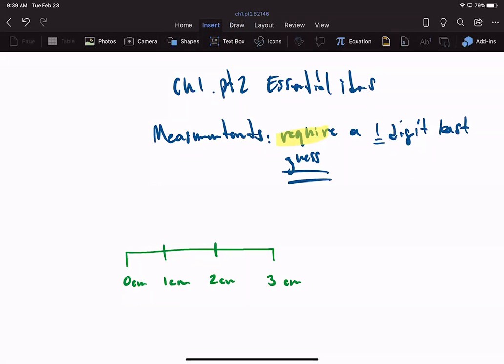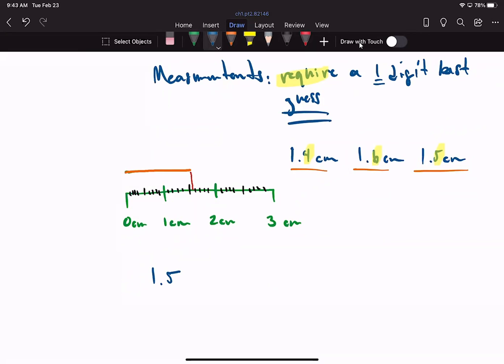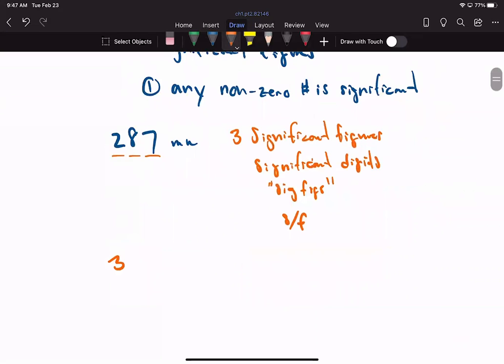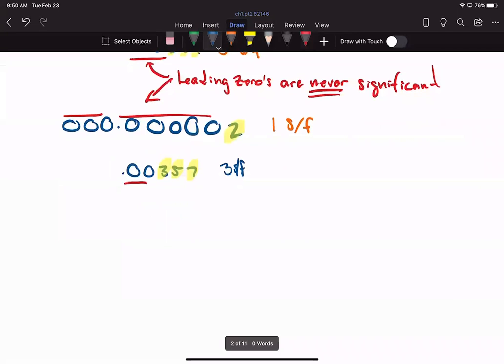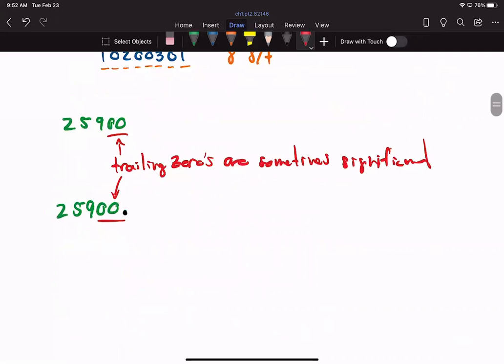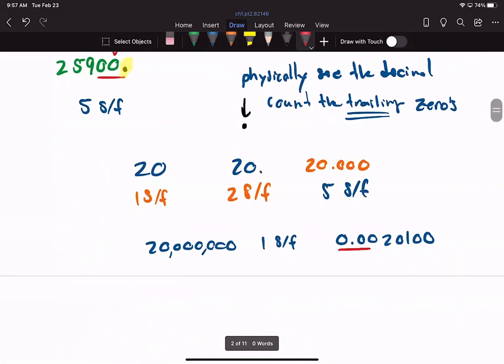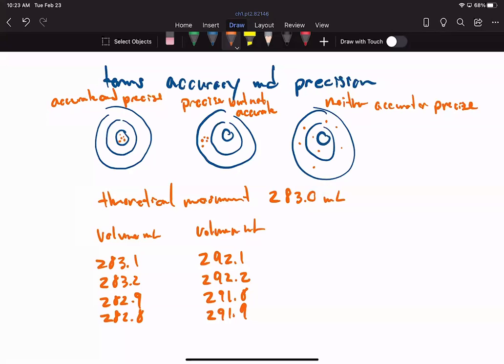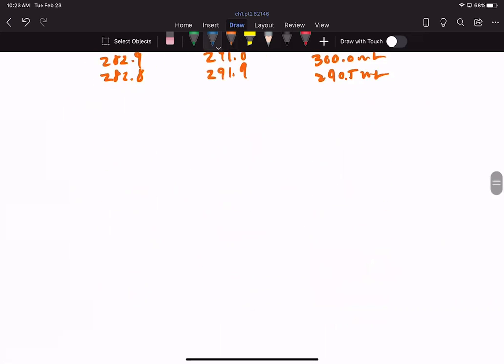Chapter 1 Essential Ideas part 2